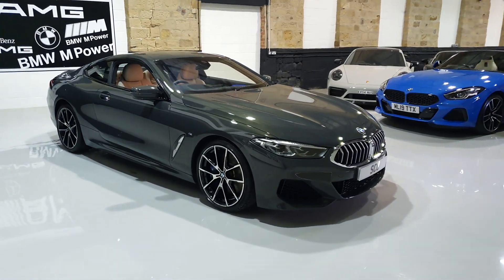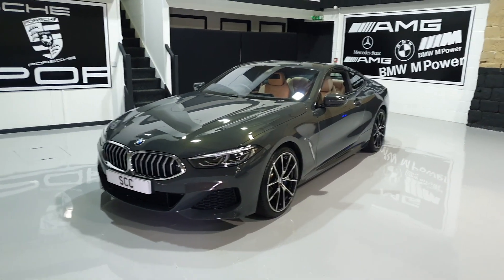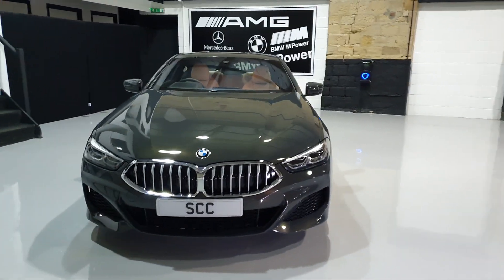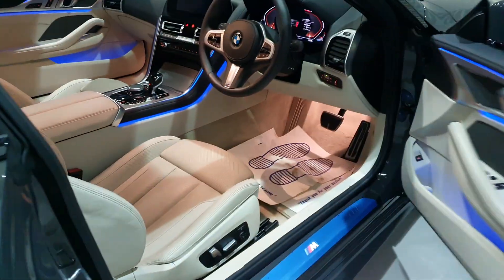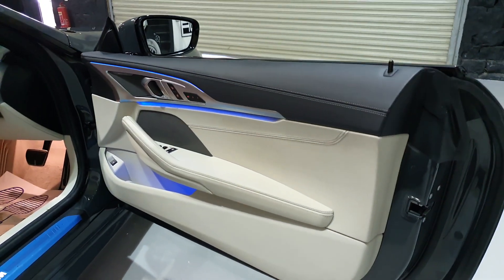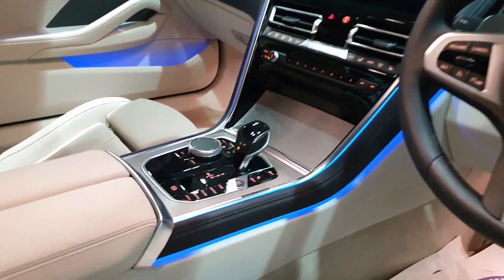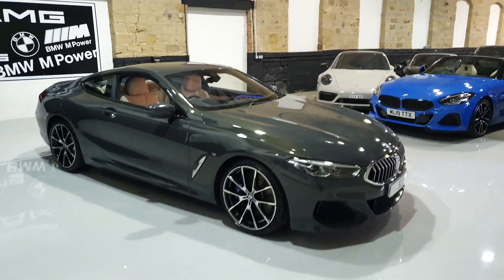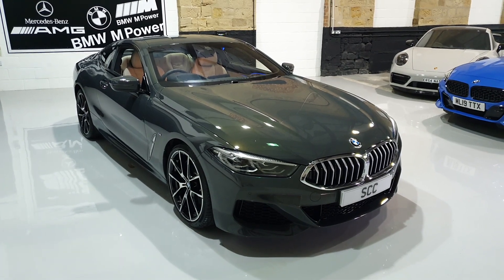840i dravit grey